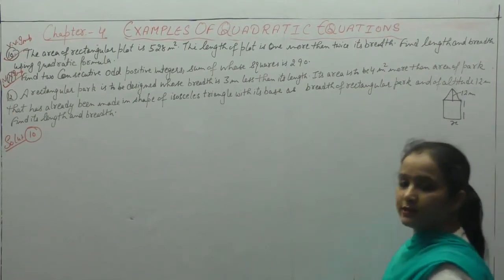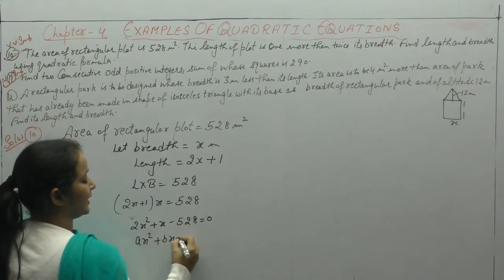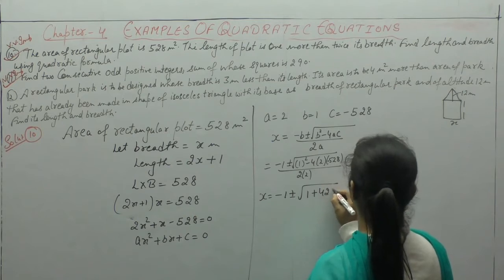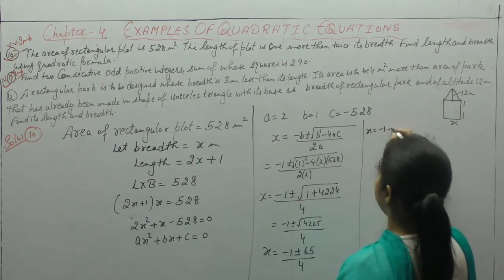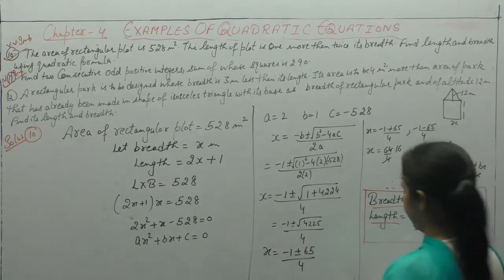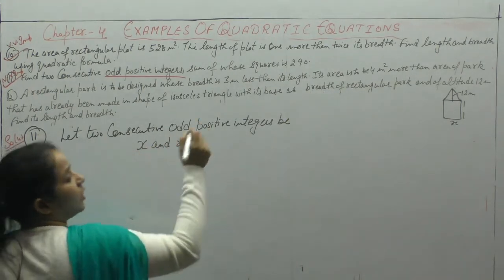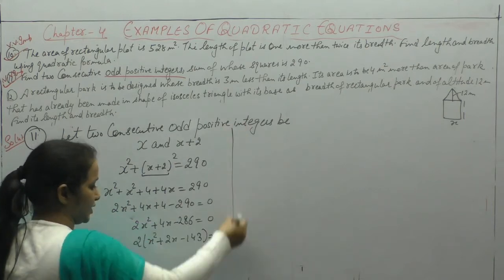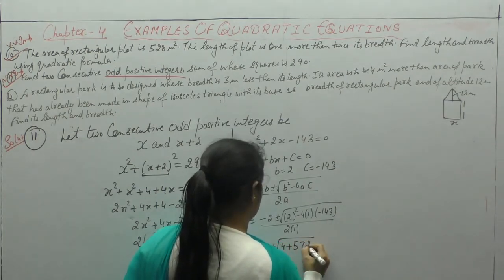Ncert Class 10- Chapter-4 EXAMPLES Quadratic Equations (VIDEO-15)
This video contains solutions of Chapter-4  Quadratic Equations   of NCERT Class 10. Solutions of Examples- 10,11,12  of Quadratic Equations